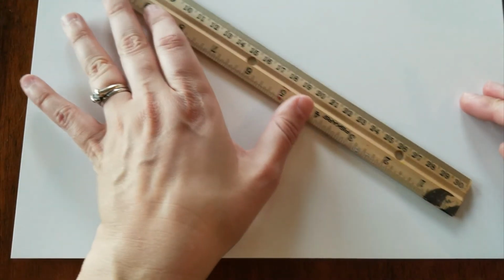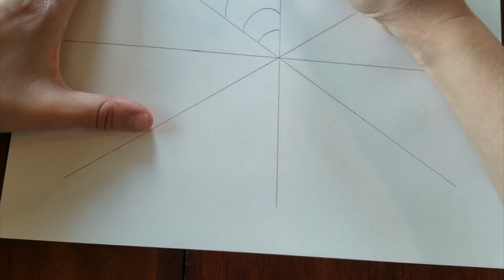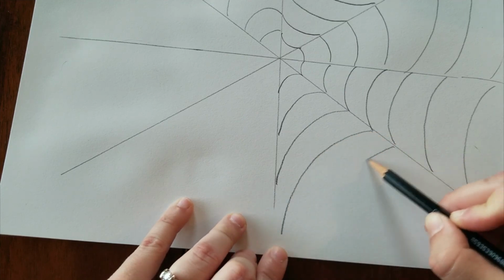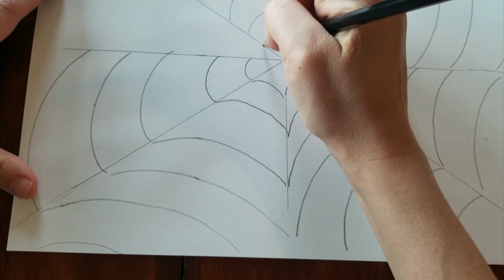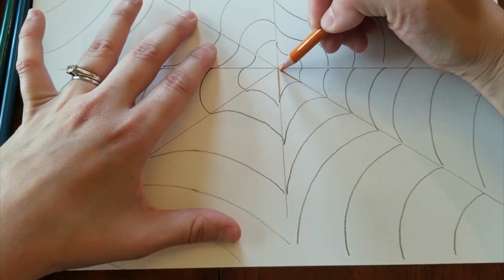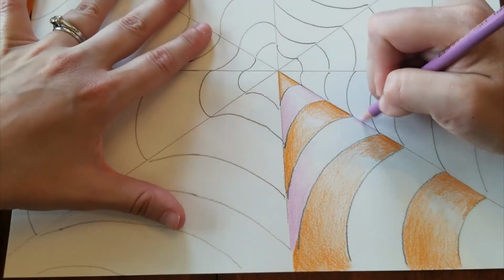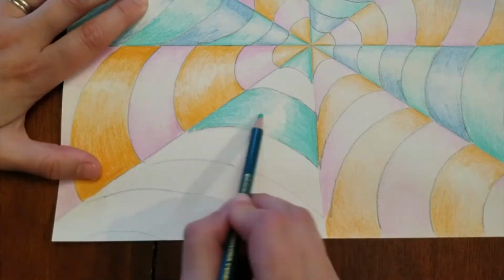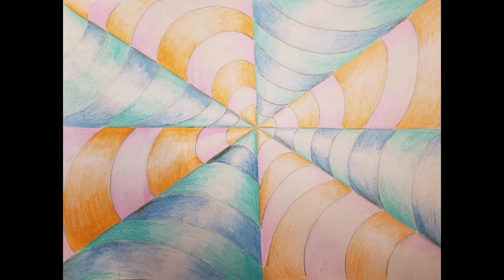Op Art-Helicopter Style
Easy helicopter op art demo by Mrs. White.  Just need paper, pencil, ruler (or straight edge) and something to color with.  Enjoy!